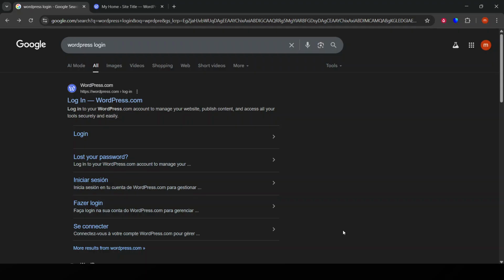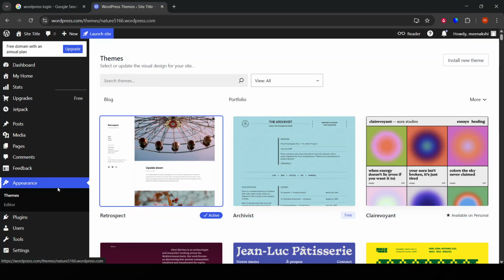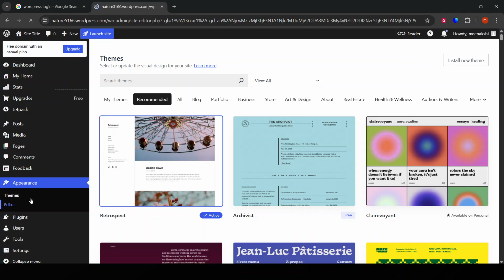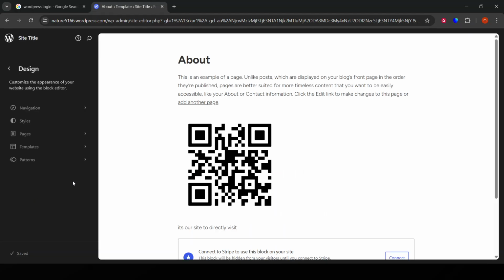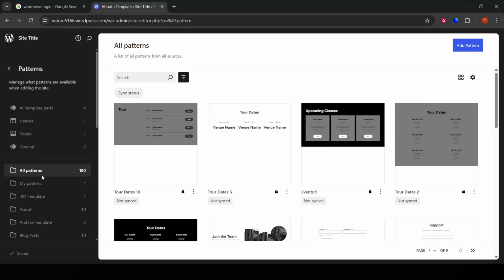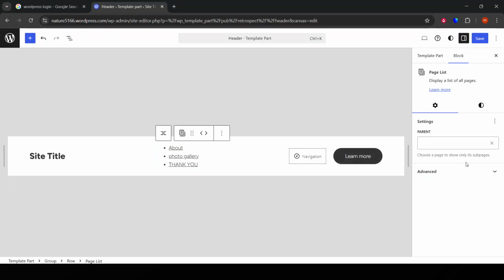How to Add and Edit Wordpress Widgets 2026 (Step By Step)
Learn How to Add and Edit Wordpress Widgets in this video.

In This Video, We'll Show You 👇
Wordpress Widgets Tutorial
Wordpress Widgets
Add Widgets Wordpress
Edit Wordpress Widgets
Wordpress Widget Settings
Wordpress Sidebar Widgets
Wordpress Widgets Guide
Wordpress Widgets 2025
Wordpress Widgets Beginner
Wordpress Widget Customization
How To Customize Widgets Wordpress
Wordpress Widget Area
Wordpress Widgets Explained
Wordpress Widget Plugin
Wordpress Widgets For Beginners
Wordpress Widgets Add
Wordpress Widgets Edit